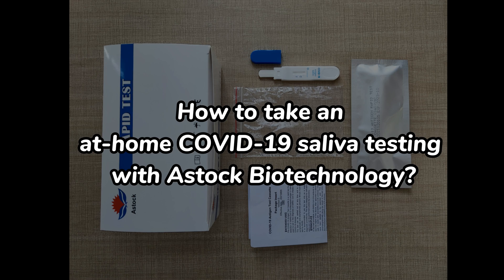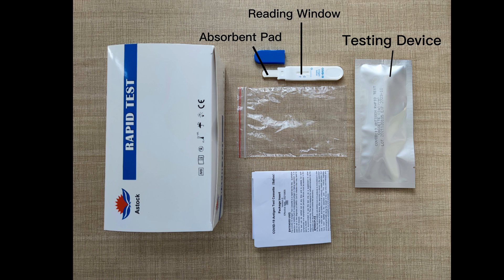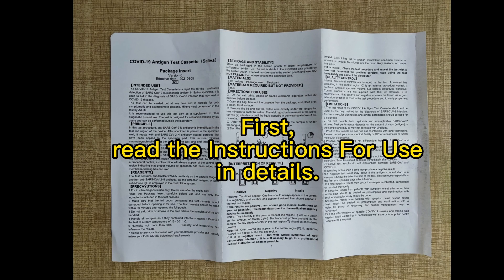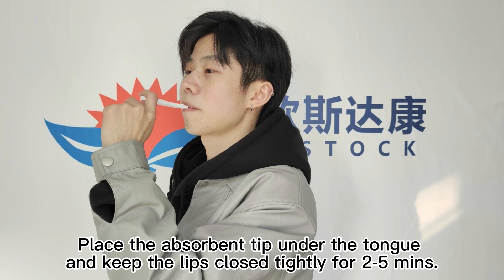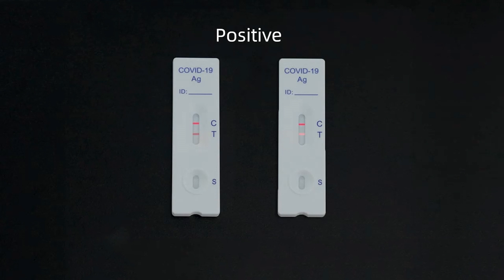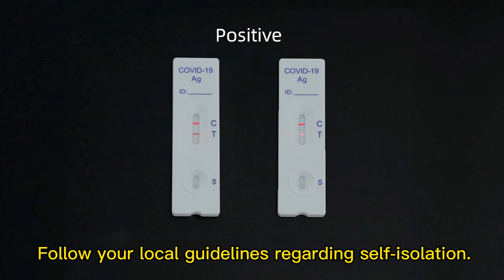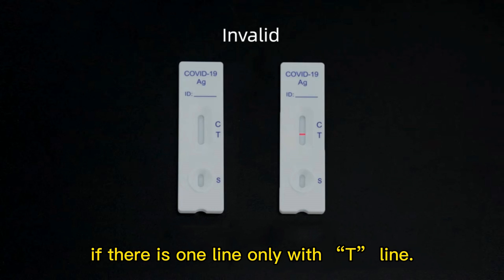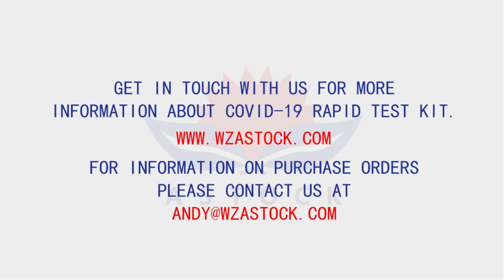How to Use New COVID-19 Saliva Antigen Rapid Test Lollipop Style within ONLY 15 minutes?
Astock SARS-CoV-2 Antigen Test Kit (Saliva) for COVID-19 (lollipop style)

How saliva specimen is used for detection of SARS-CoV-2 Antigen in COVID-19?
Rapid, innovative and easy test.
One step Rapid Test. It's simple and fast Saliva Antigen Rapid Test for everyone.

Complete test kit includes: A testing device with an absorbent pad at one end and a reading window at the other.

Follow the steps in this video.
Do not smoke, eat or drink anything 30 minutes before taking the test.
Prepare instructions, test cartridge, waste bag.
First, read the instructions in details.
Second, take out the cartridge from its package and seal it.
Third, remove the blue cover from the test cartridge, place the absorbent tip under the tongue and keep the lips closed tightly for 2-5 mins.
Fourth, place the blue cover back onto the cartridge, place it flat on table, read the results within 15-30 mins.
At the last, interpretation of results, then place the used test cartridge into the waste bag and seal it, throw it to the trash bin.